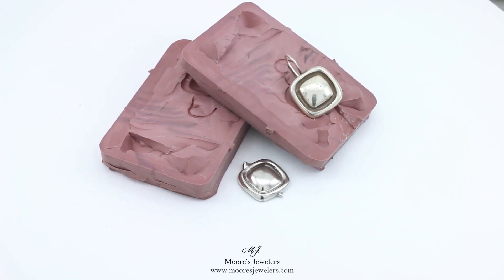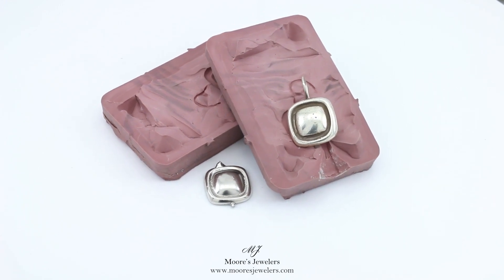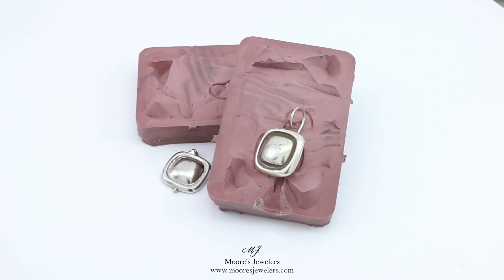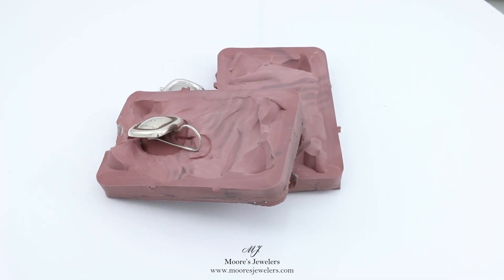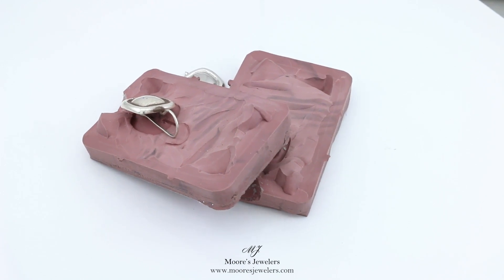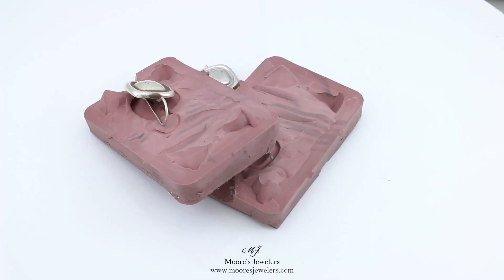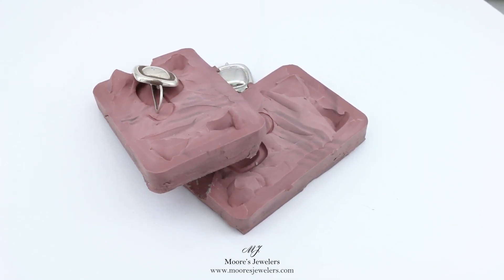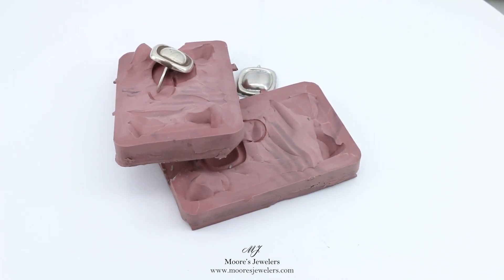Sterling Silver Earring Rubber Mold: Moore's Jewelers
This is an example of our rubber molds. Here we have a silver earrings we made a rubber mold of and cast the new piece in sterling silver.